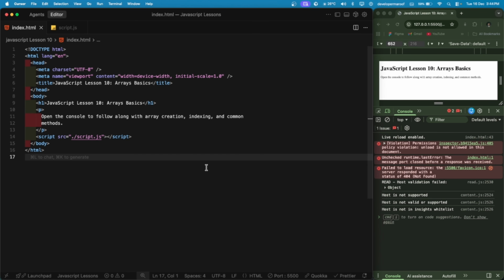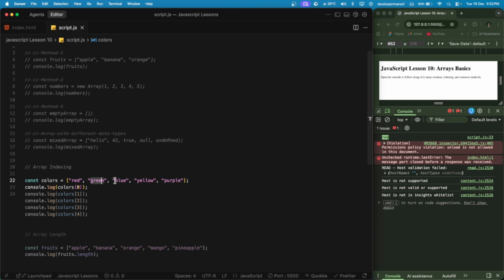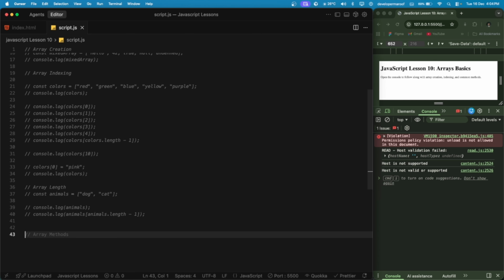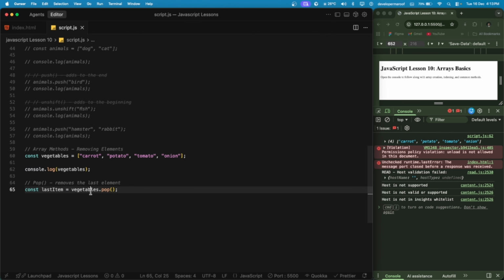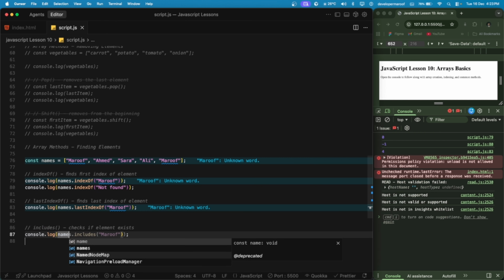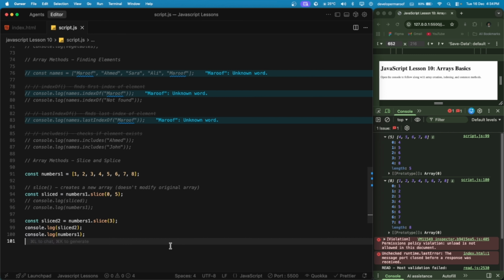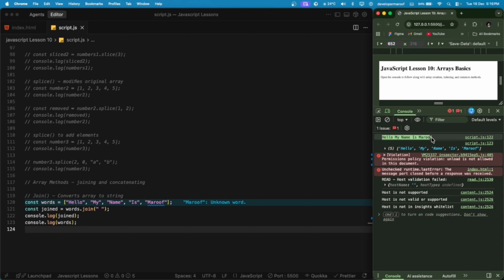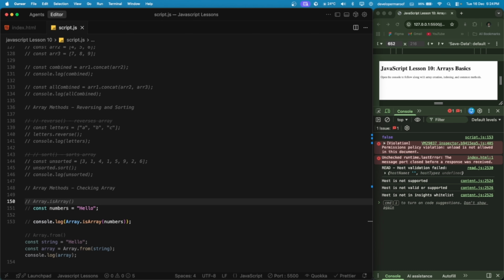JavaScript Lesson 10 | Array Methods | Creation, Indexing and more | Javascript Tutorial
Lesson 10: JavaScript Arrays: creation methods, indexing, common array methods (push, pop, shift, unshift, splice, slice, join, concat), length, and useful utilities (indexOf, includes, Array.isArray). Live console demos and examples so you can practice.

What you'll learn:
• Create arrays (literal, new Array, empty + mixed types)
• Access and update items by index, last item via length-1
• Add/remove: push, pop, unshift, shift, splice (insert/remove)
• Slice vs splice, join & concat, reverse & sort, indexOf/lastIndexOf/includes
• Check with Array.isArray and debug with DevTools Console